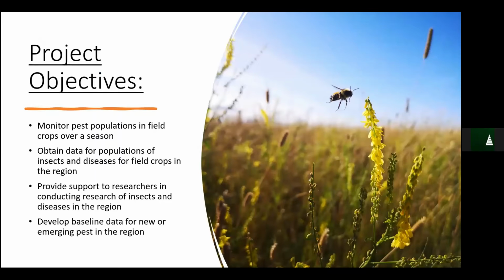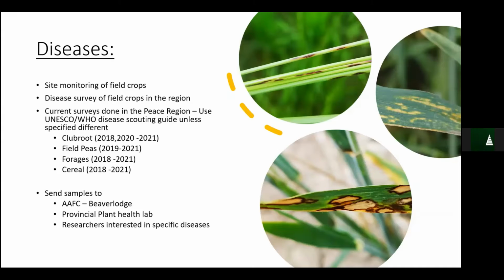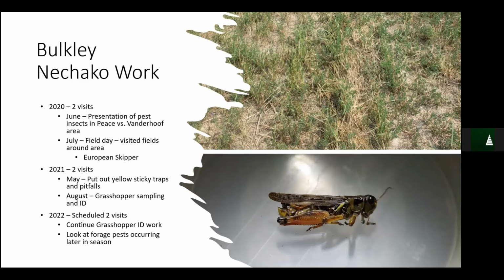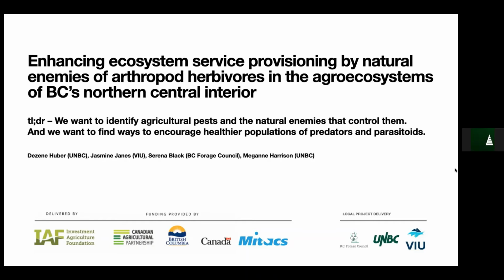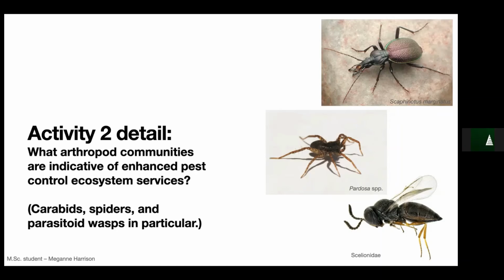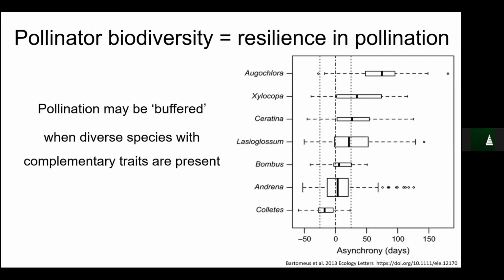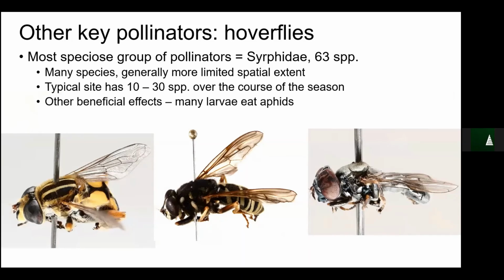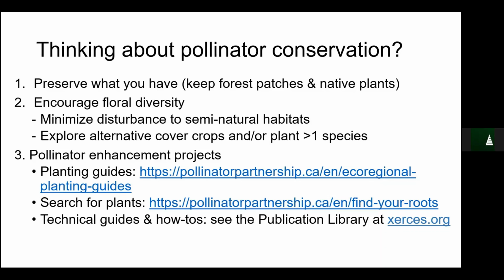Biodiversity on the Ranch: Pests and Pollinators - Forage Management Webinar Series 2022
Includes presentations from Keith Uloth (Research Manager, BC Pest Monitoring Project), Dr. Dezene Huber (Professor, UNBC) and Aija White (PhD Candidate, UNBC).
The webinar focused on exploring the pest monitoring project (and how it has evolved). The session also introduced a new UNBC research program on pest monitoring, and shared information from a current UNBC pollinator study.

Funding for this program was provided in part by the governments of Canada and British Columbia under the Canadian Agricultural Partnership, a federal-provincial-territorial initiative.